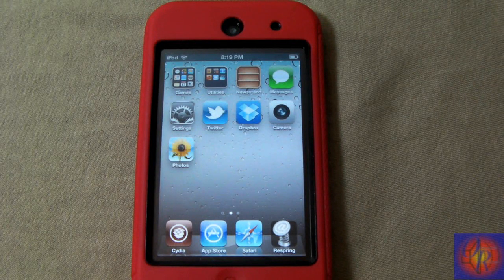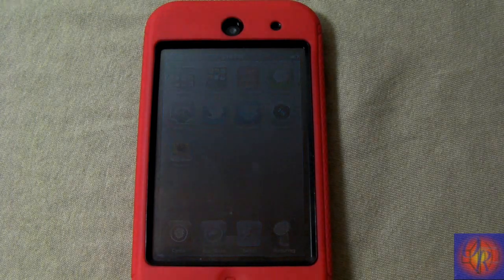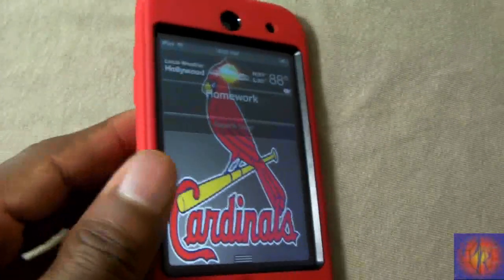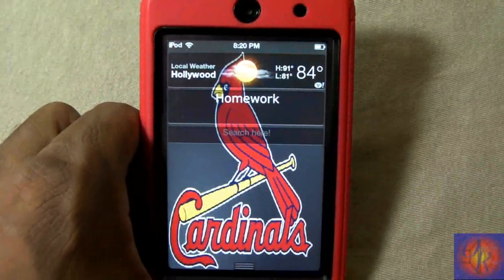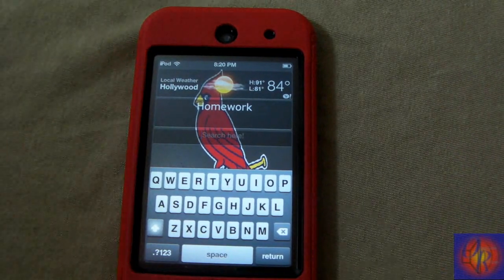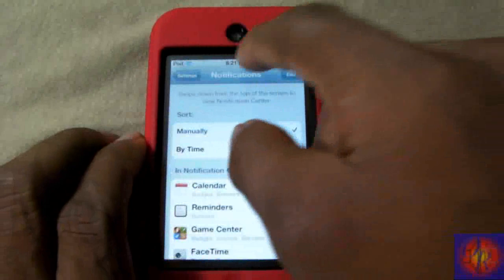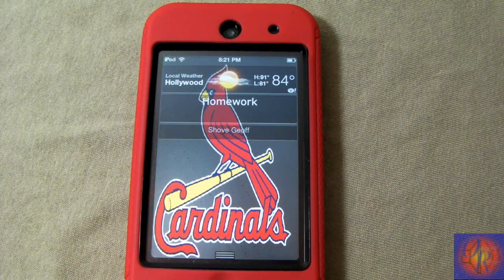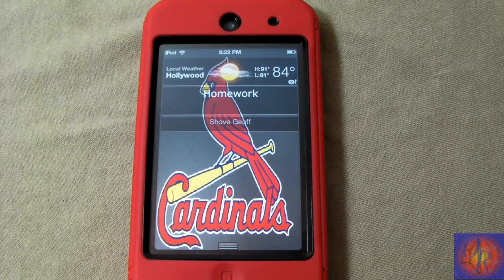NotificationShower and StatusGoogle (iOS 5 Widgets)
NOTE
You have to install 'Mobile Substrate' from Cydia in order for these to work.

Name: NotificationShower
Developer: TheiOStream
Price: FREE
My Rating: 5/5

Name: StatusGoogle
Developer: TheiOStream
Price: FREE
My Rating: 5/5